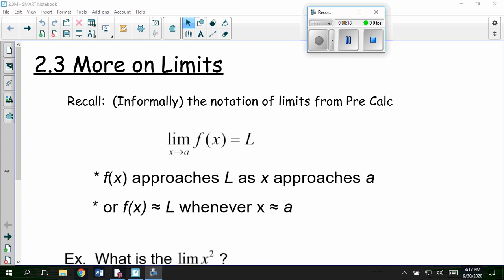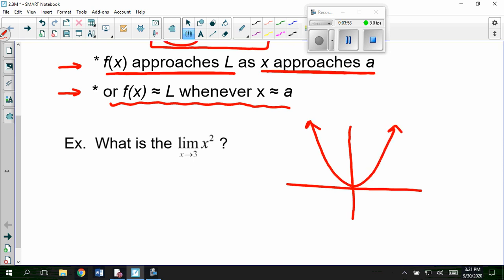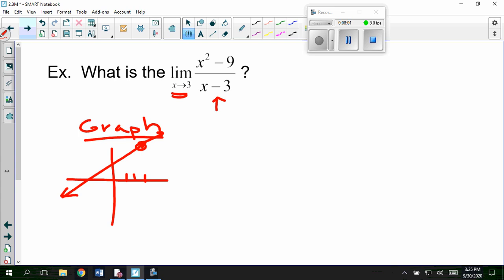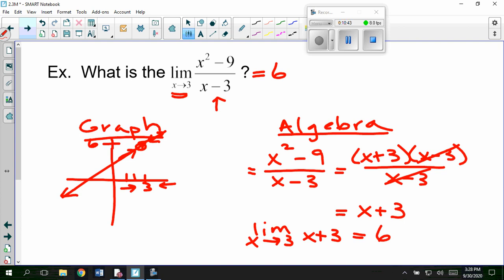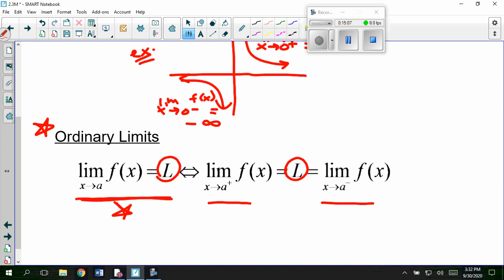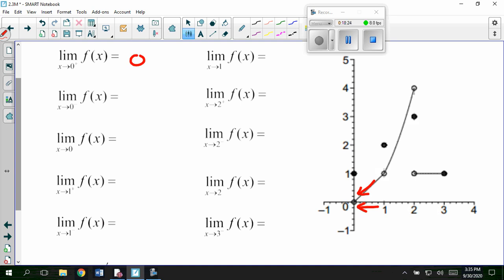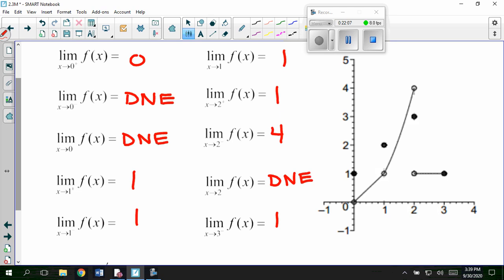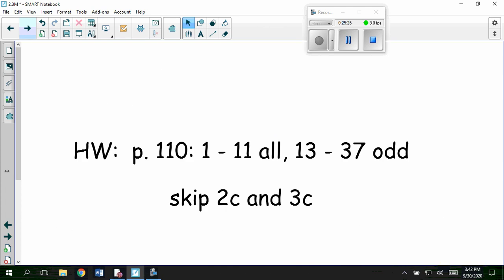AP Calc 2.3 Part 1